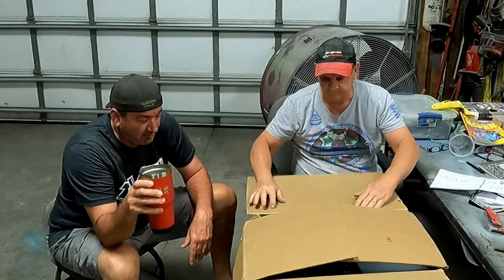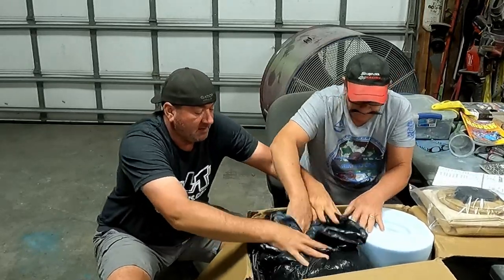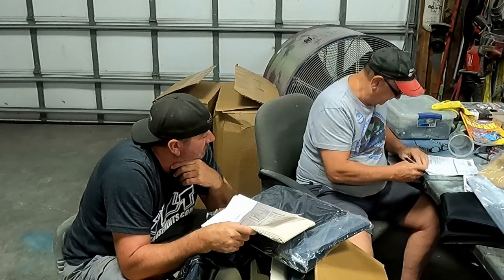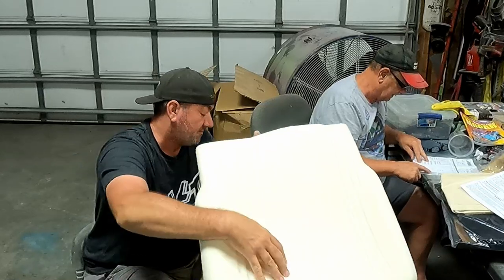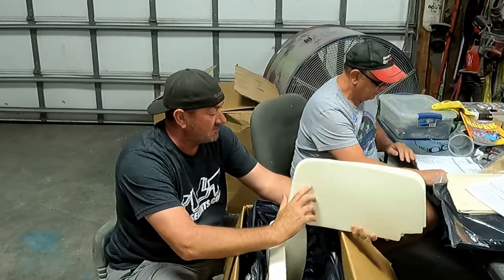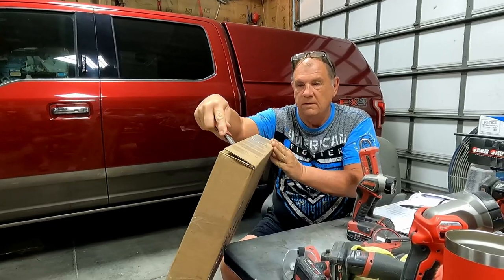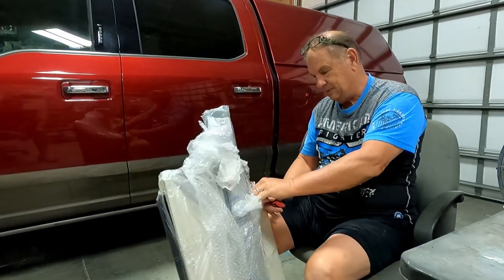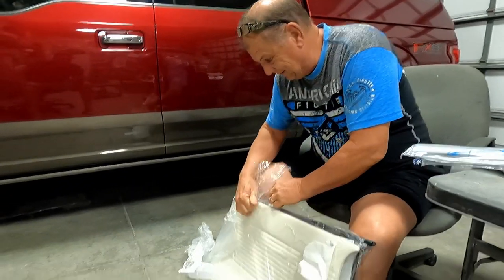Legendary Interior Parts Unboxing Pt 1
Pops and I Open up some New Legendary Parts.  Yeah they're awesome.

HD isn't done yet, give it 70 Min it says.